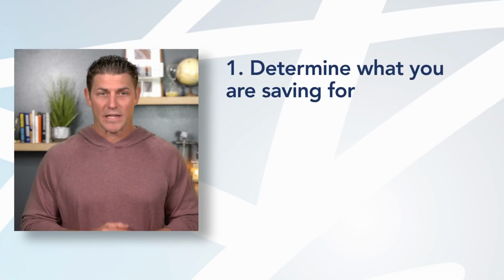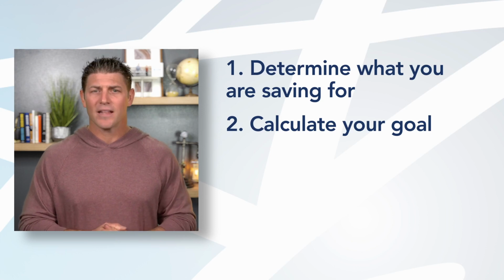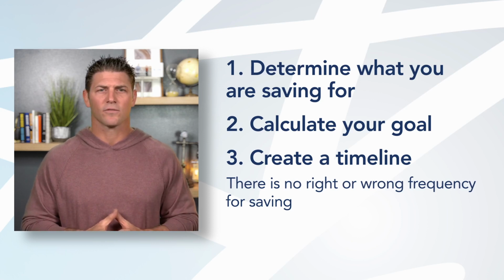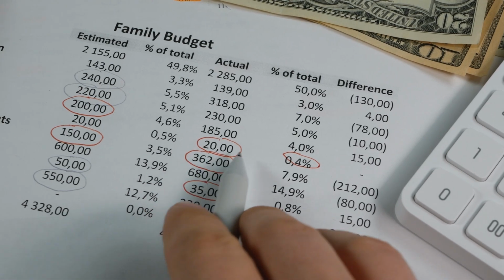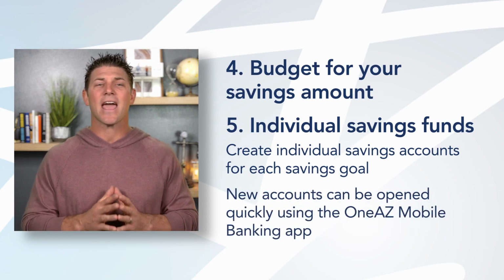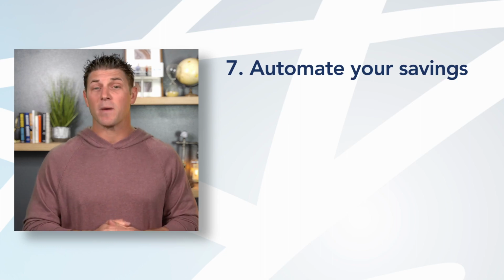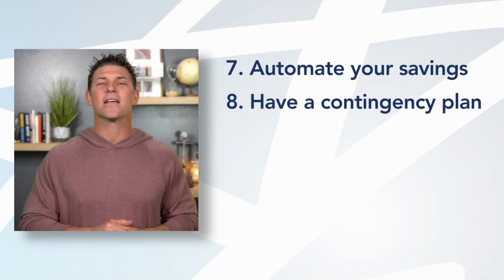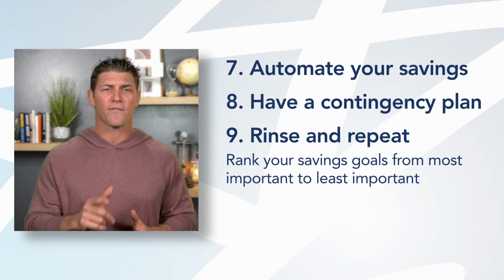How to Reach Your 2023 Savings Goals in 9 Simple Steps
A New Year means new savings goals! You may be wondering how you can set your savings goals for the New Year and then actually make them happen. Chris Peach from OneAZ and Moneypeach.com has a plan for you. These 9 steps can help you set and reach your savings goals this year such as saving for a vacation, a new car, or a down payment for a home. When you start by creating specific, measurable goals, and work them into your long-term budget, you can succeed in reaching your savings goals without the stress.

Check out 10 financial New Year’s resolution ideas to start your year off strong

Learn more saving and budgeting tips in OneAZ’s Financial Resources Guide